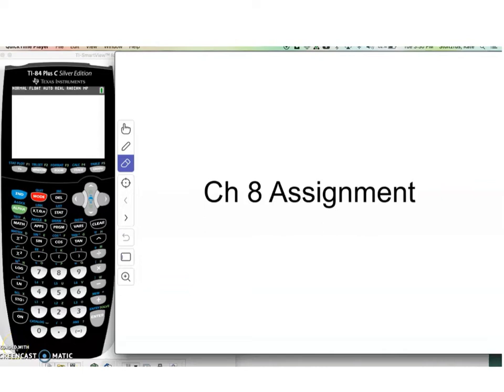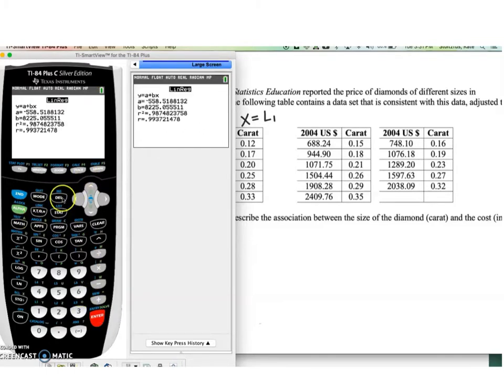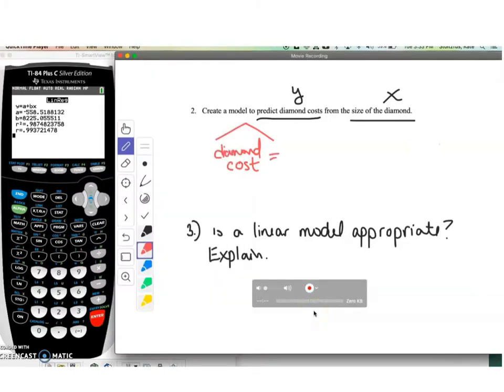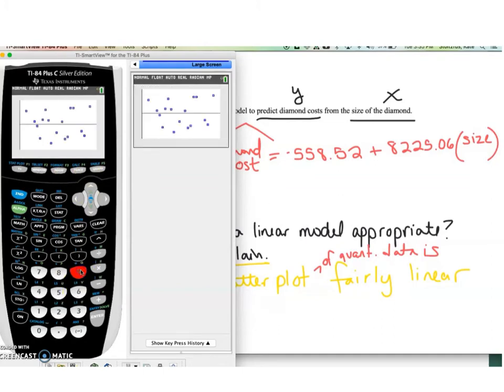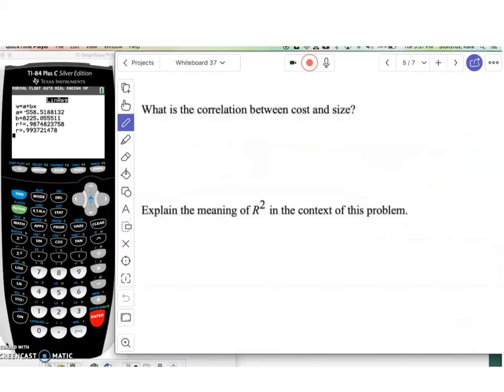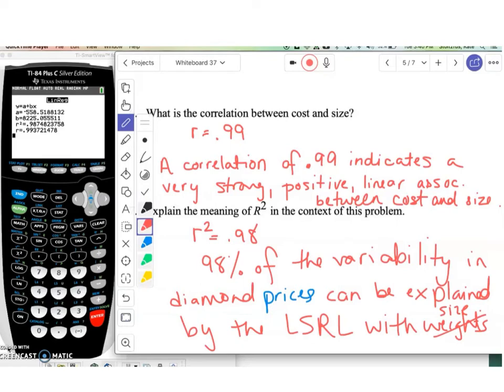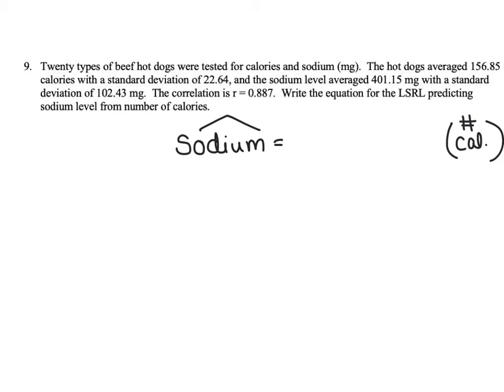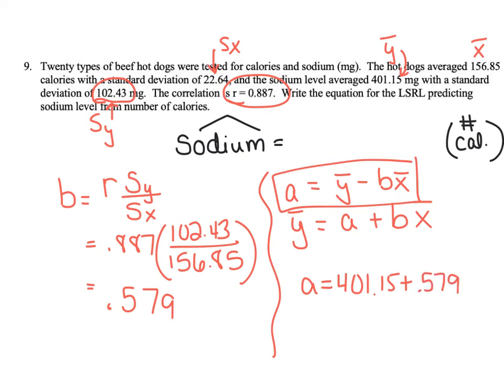ch 8 assignment